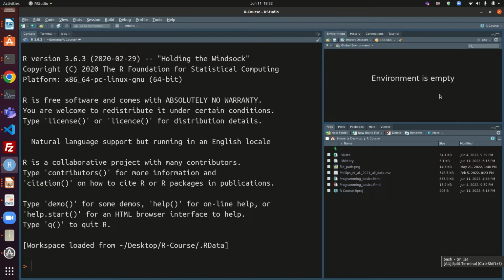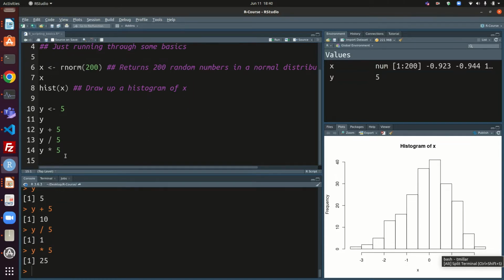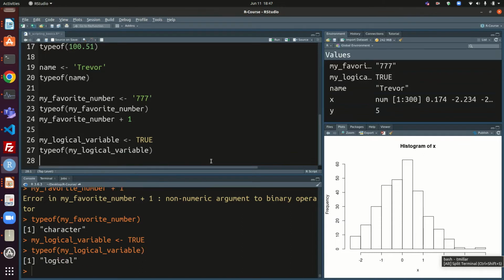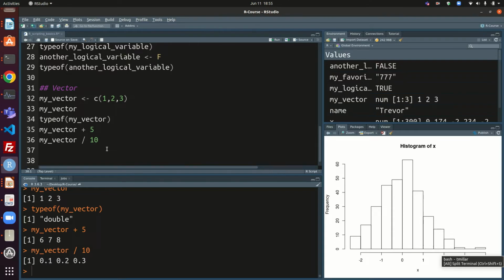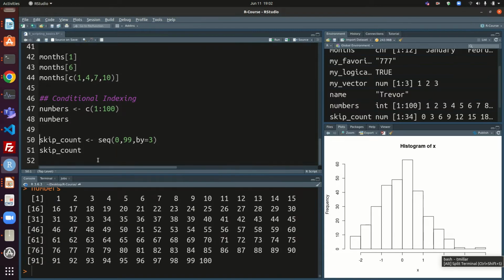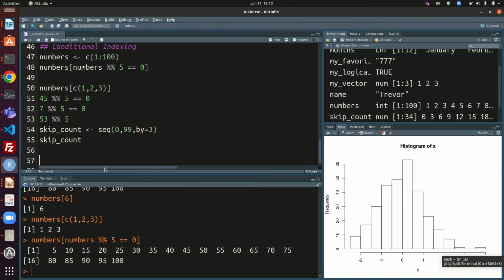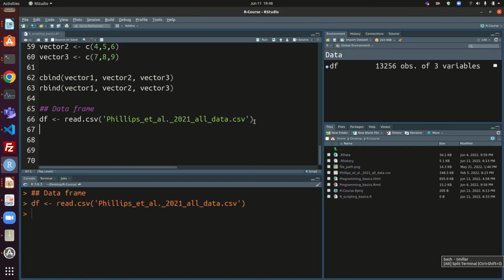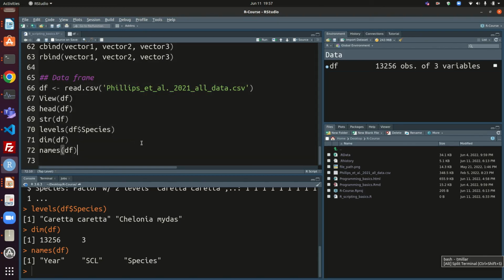Intro To R - Lecture 02 - R Scripting Basics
In this second lecture in the Intro to R lecture series I discuss basics of scripting in R. I touch on commenting code, basic data types, and three important data structures, the vector, the matrix, and the data frame.

Trevor D. Millar BS